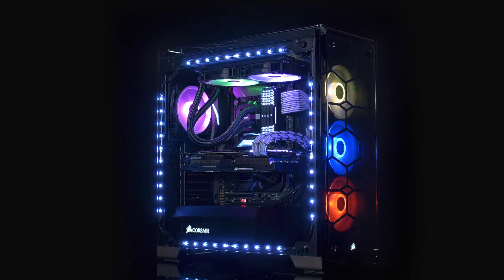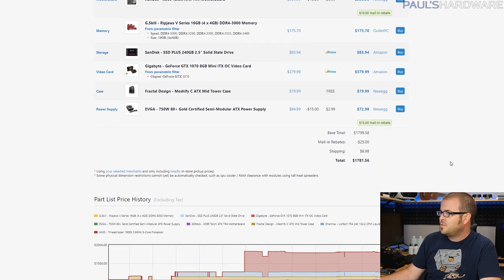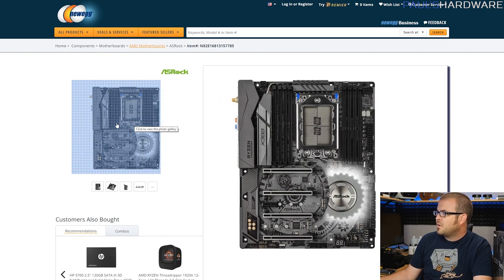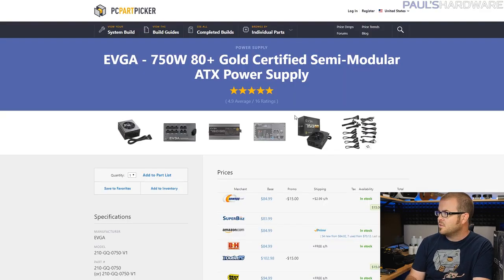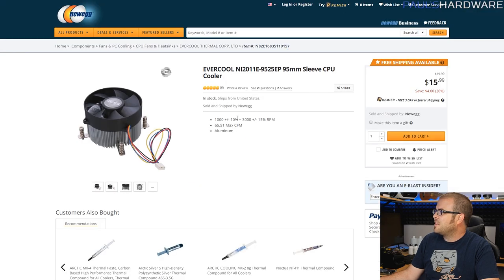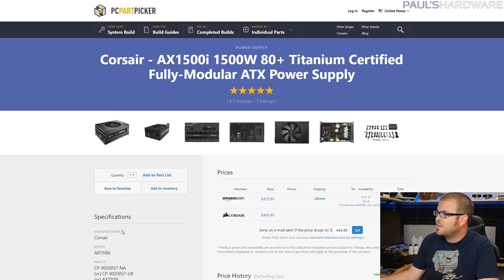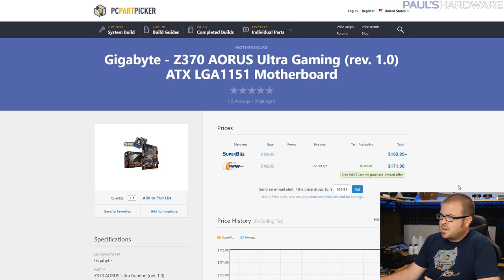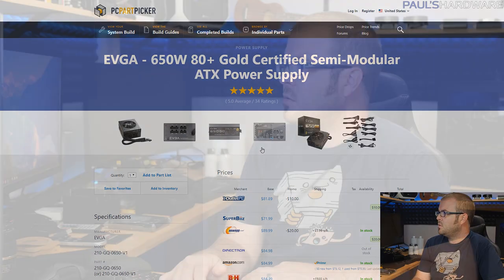SCARIEST PC EVER! Kaby Lake-X + VEGA 64 for $3200 - Oct 2017 Builds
3:34 ► $1800 "Entry Level" X399 Threadripper Build
8:19 ► $3200 SCARIEST Build (7640X + RX VEGA64)
15:25 ► $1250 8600K/GTX1070 Coffee Lake Gaming PC

3:34 ► $1800 "Entry Level" X399 Threadripper Build
AMD Ryzen Threadripper 1900X (8-core/16-thread)
ASRock X399 Taichi ATX TR4 Motherboard
Corsair Vengeance LPX 16GB (4x4GB) DDR4 3000 CL15
SanDisk SSD PLUS 240GB Solid State Drive
Nvidia GeForce GTX 1070 8GB Graphics Card
Corsair Graphite 230T Black ATX Case
Corsair CX750M 2017 750W 80+ Bronze Power Supply

8:19 ► $3200 SCARIEST Build (7640X + RX VEGA64)
Intel Core i5-7640X 4.0GHz Quad-Core Processor
Deepcool GAMMAXX 400 74.3 CFM CPU Cooler
Asus ROG RAMPAGE VI EXTREME LGA2066 Motherboard -
Crucial Ballistix Sport 8GB DDR4-2400 Memory
PowerColor Radeon RX VEGA 64 8GB Video Card
Cooler Master COSMOS C700P ATX Full Tower Case
Corsair AX1500i 1500W 80+ Titanium Power Supply
SYBA M.2 PCI-e To PCI-e 3.0 x4 Card Model SI-PEX40110
Intel Optane Memory 32GB PCIe M.2 80mm MEMPEK1W032GAXT

15:25 ► $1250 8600K/GTX1070 Coffee Lake Gaming PC
Intel Core i5-8600K 3.6GHz 6-Core Processor
Cooler Master MasterAir Pro 4 66.7 CFM CPU Cooler
Gigabyte Z370 AORUS Ultra Gaming ATX LGA1151 Motherboard
G.Skill Ripjaws V Series 16GB (2 x 8GB) DDR4-3000 Memory
SK hynix SL308 250GB 2.5" Solid State Drive
Gigabyte GeForce GTX 1070 8GB Mini ITX OC Video Card
NZXT S340 (Black/Red) ATX Mid Tower Case
EVGA 650W 80+ Gold ATX Power Supply

:::Send Me Stuff:::
Paul's Hardware